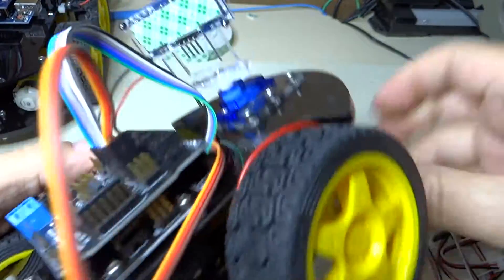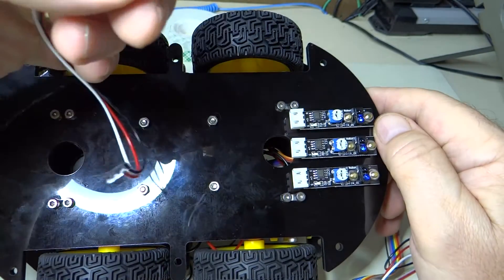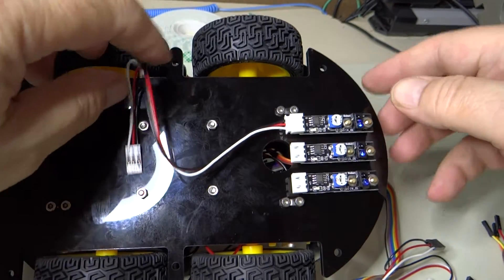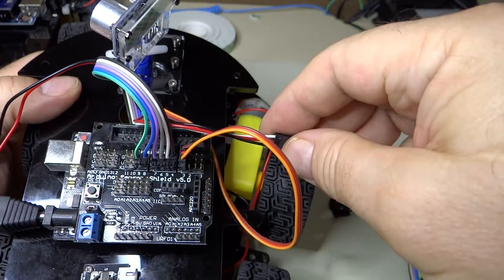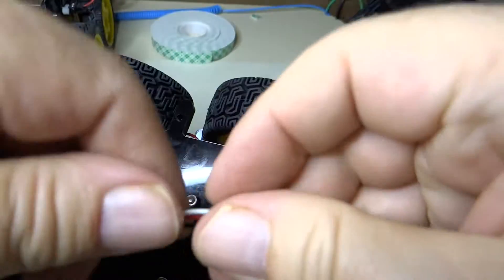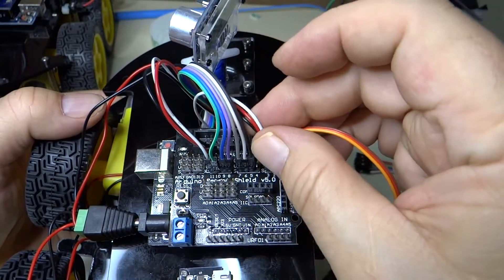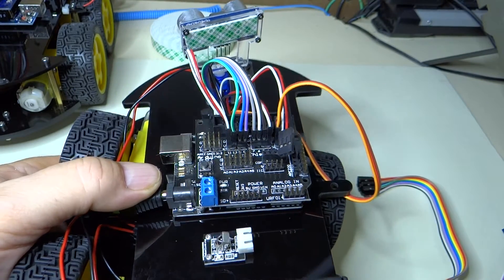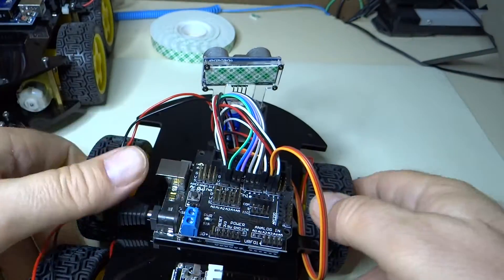Elegoo SRC kit 24 line track sensor wiring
Wiring the line tracking sensors